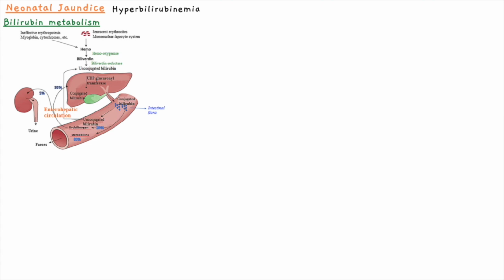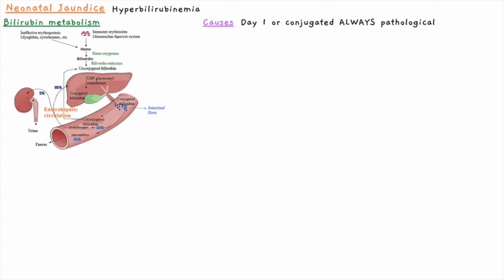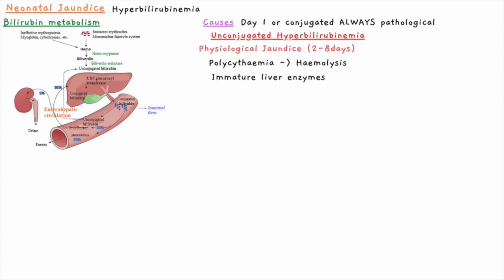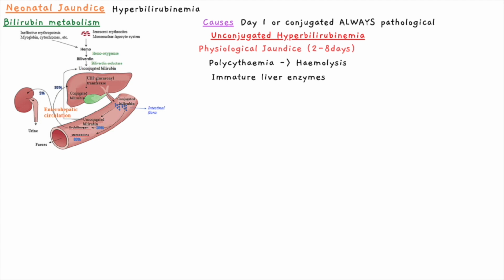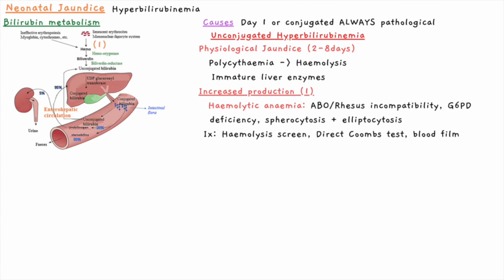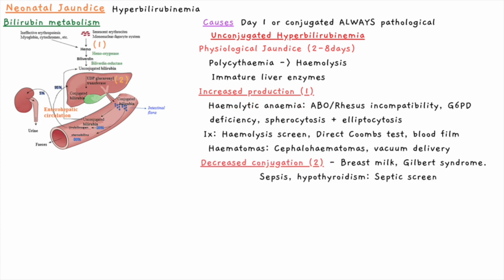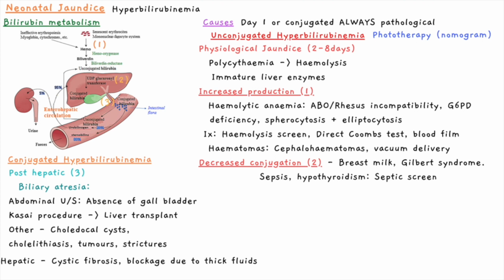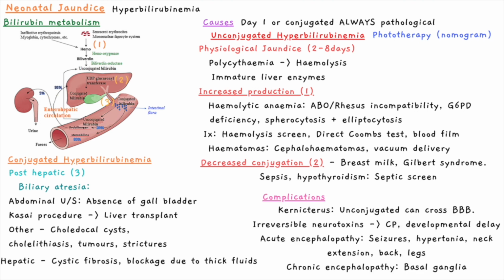Neonatal Jaundice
Neonatal jaundice is a common problem affecting newborns. It can be physiological or pathological, and there are a variety of potential causes. In this video, we outline the presentation, pathophysiology, management strategies and complications of neonatal jaundice.